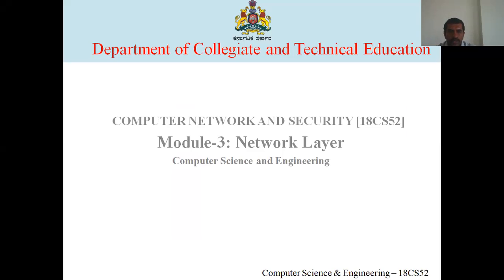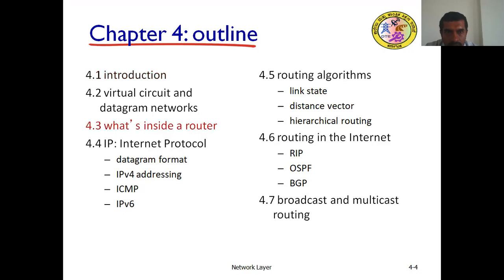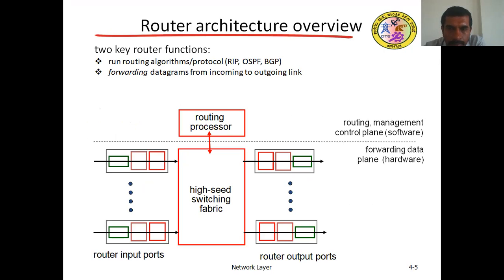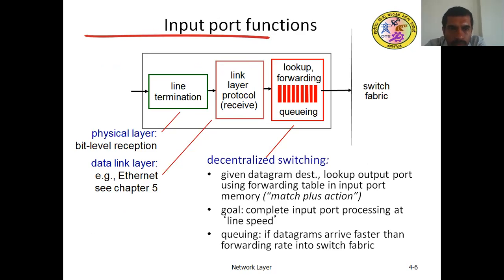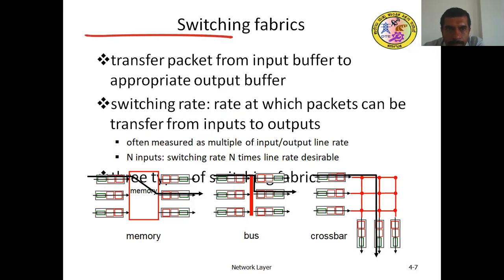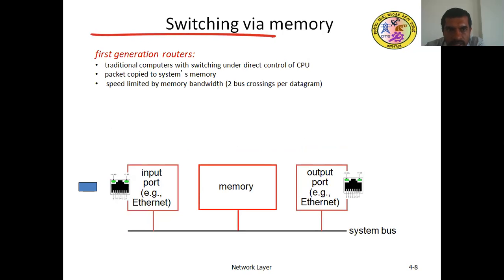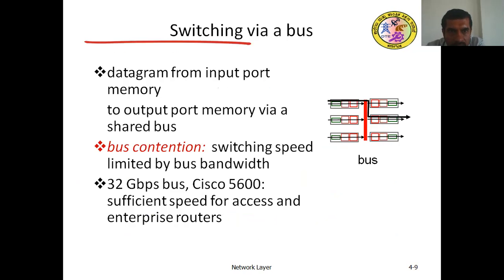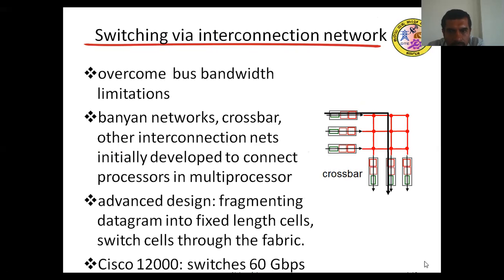CSE 18CS52 M3 S2 Video